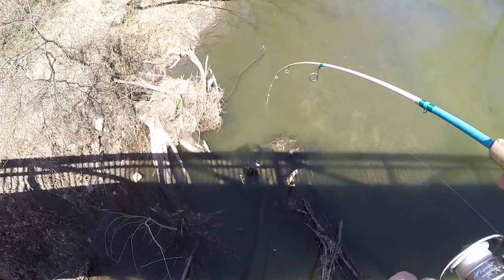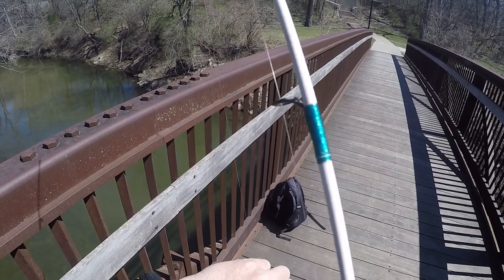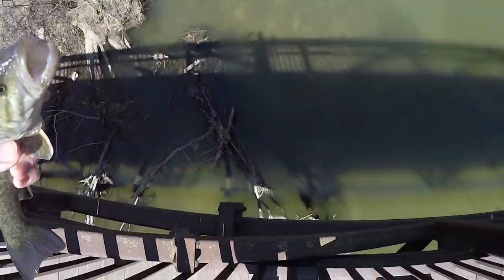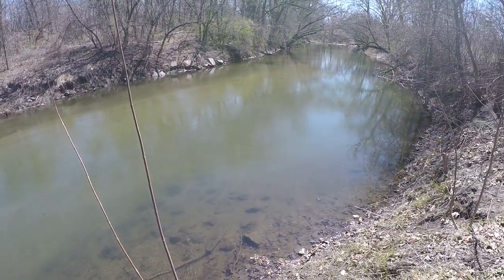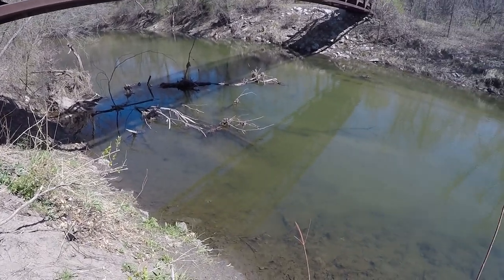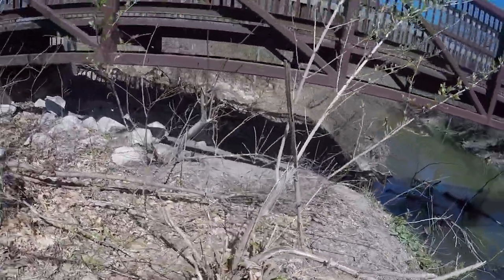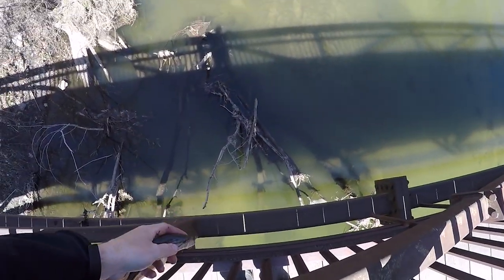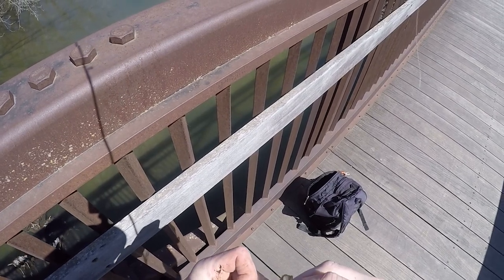Bridge Jigging Creek Smallmouth And Largemouth Bass -Iowa Fishing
In this video we talk about where creek Smallmouth Bass and Largemouth Bass hide during the day in ultra clear creek water. It is as simple (or hard) as getting a correctly weighted lure in front of those fish. With the clear water we are vertical jigging (from a bridge) a lay down tree with a super natural Keitech Swing Impact Swimbait. You would be surprised by how many fish will stack up under these unassuming laydowns. Check it out!